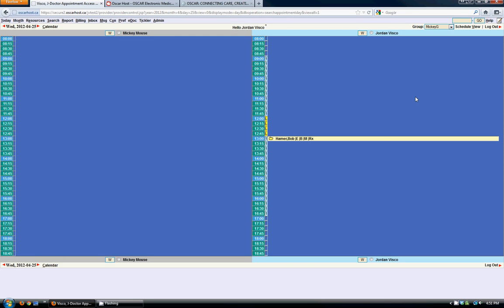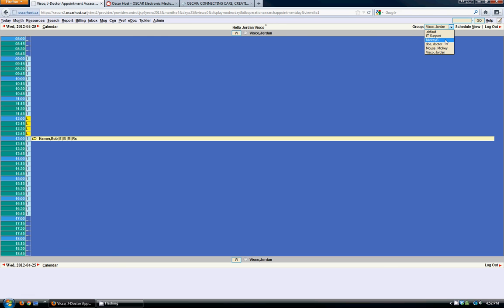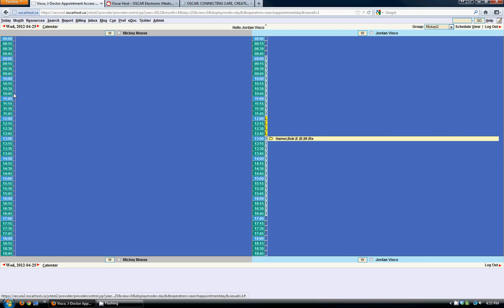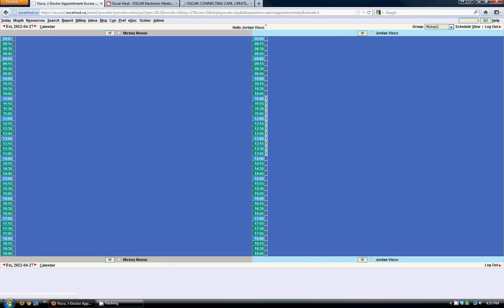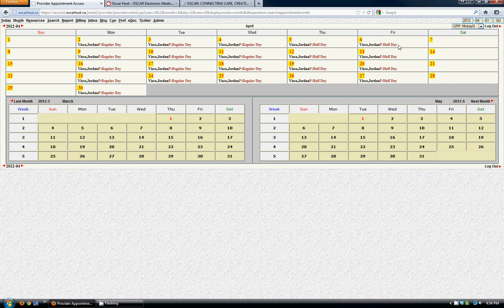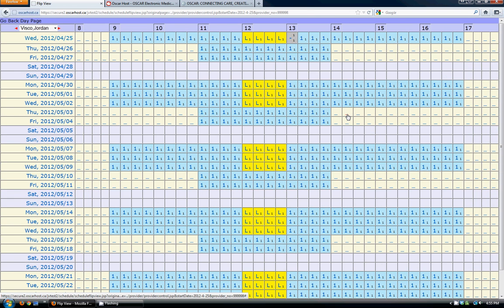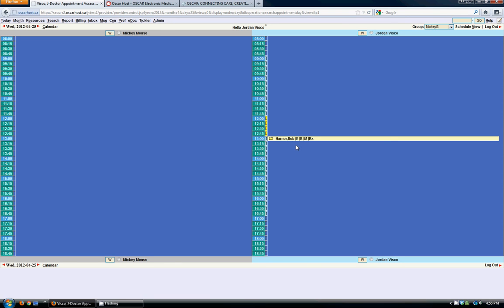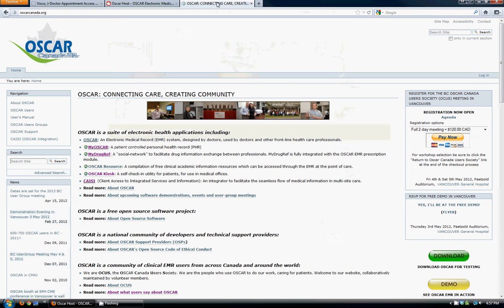Oscar EMR - Calendar Navigation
Oscar McMaster training video series by Juno EMR Services. This video covers calendar navigation including multiple different calendar views and different calendar features.